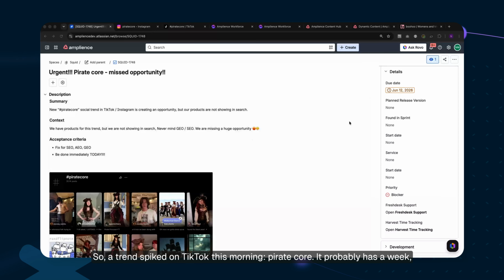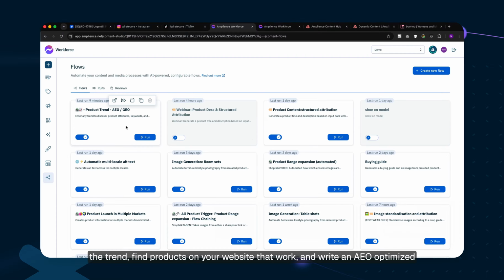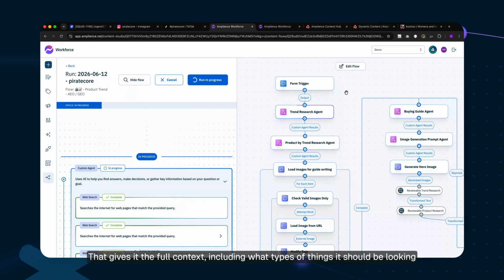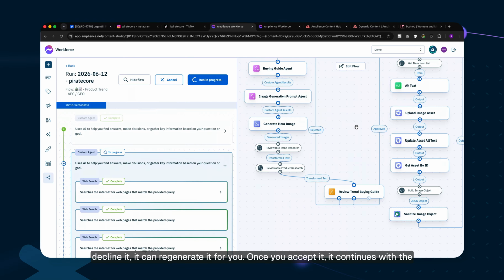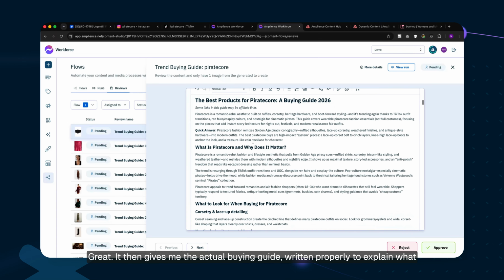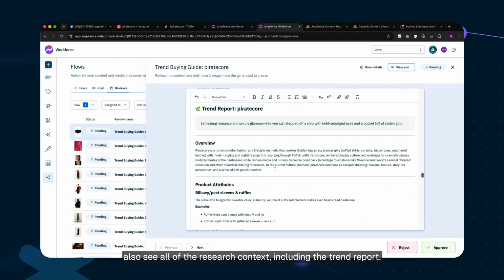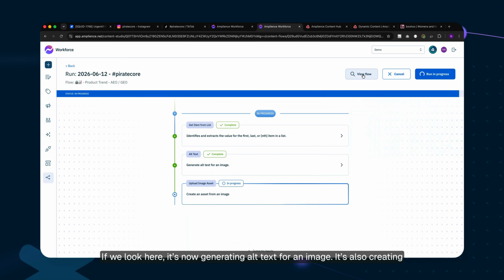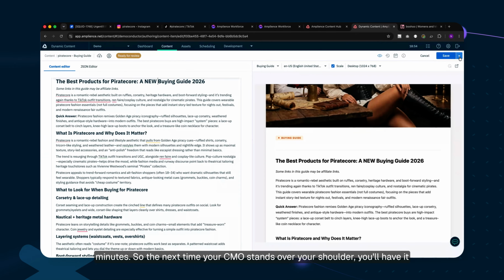From TikTok Trend to Published Buying Guide in Minutes | Amplience Workforce Demo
Amplience Workforce generates a complete, published trend buying guide in minutes: researching the trend, matching products from your catalog, writing AEO and GEO-optimised content, generating a hero image, uploading assets to your DAM with alt text and AI governance tags, and creating the content item in your CMS ready to review and publish.

This demo shows the full flow using Piratecore, a fast-moving TikTok fashion trend. The scenario: your CMO has just told you the trend is spiking and has a week or less before it peaks. You have products in your catalog that fit, but your content and taxonomy do not connect them, and you do not show up in search. Here is how Workforce handles it.

A pre-configured Workforce flow takes two inputs: the trend name and your website URL. From there, a trend research agent identifies the trend's context, relevant hashtags, product attributes to look for, and SEO and AEO content angles. A product search agent then scans your live website, identifies matching products, and documents why each one fits the trend. A buying guide agent writes the full piece: trend explanation, product recommendations with live specs and pricing, a comparison table, FAQs with links to products, and a summarizing statement. A hero image is generated from an AI image prompt built on the products and trend findings. Everything goes to a human review screen before any content goes live.

On approval, Workforce completes the operational steps automatically: alt text is generated for images, assets are uploaded to the DAM with AI governance tagging, and the full buying guide is created as a content item in the CMS with workflow states applied, ready to review, tweak, and publish.

What this demo covers:
- How a trend research agent identifies context, hashtags, product attributes, competitor movements, and audience profile for any trend
- How Workforce searches a live ecommerce website to find and rank matching products, with documented reasoning for each match
- AI buying guide generation structured for AEO, GEO, and SEO: trend overview, product details with live pricing, comparison table, and FAQs
- AI-generated hero images based on trend research and matched products
- Human review screen: approve the buying guide or regenerate before anything goes live
- Automated DAM upload with alt text and AI governance tagging on approval
- CMS content creation with workflow states applied, ready to publish without copy-pasting between systems

Amplience Workforce is an AI agent platform for ecommerce and retail teams. It automates the full content supply chain from trend identification to published content, including buying guides, product descriptions, FAQs, and image processing, with human review built into every flow.